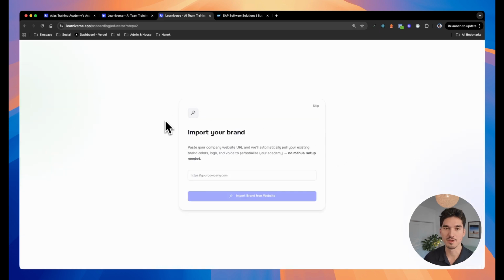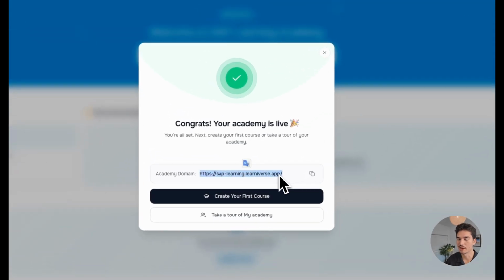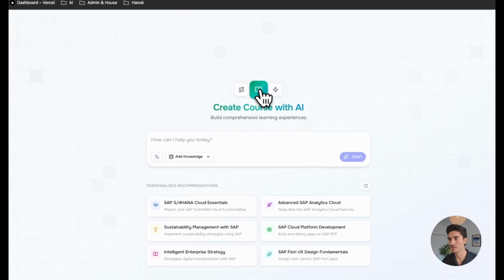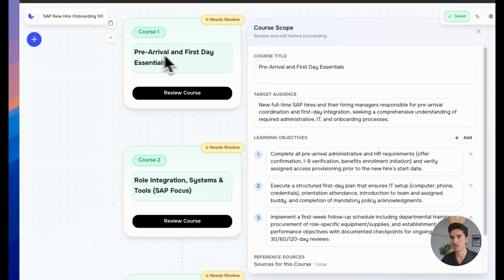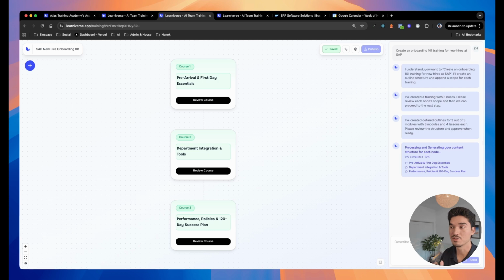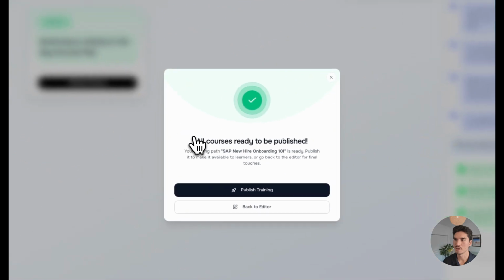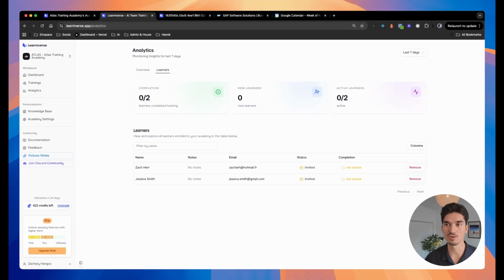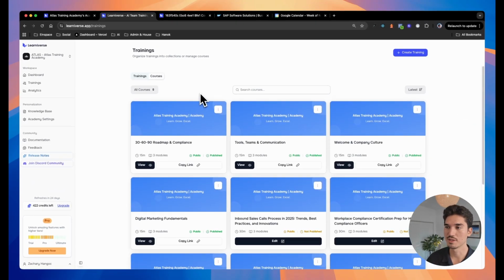Introducing new Training Builder + branded academies in seconds, analytics 2.0 and much more!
Chapters

00:00 New Learniverse Training Builder!
00:17 New way to deploy branded academy in seconds
02:37 Building a Training in seconds
06:45 Analytics 2.0
08:04 Organize Trainings with Collections